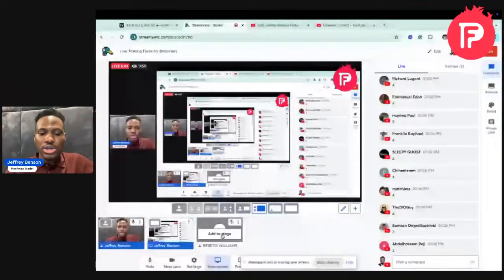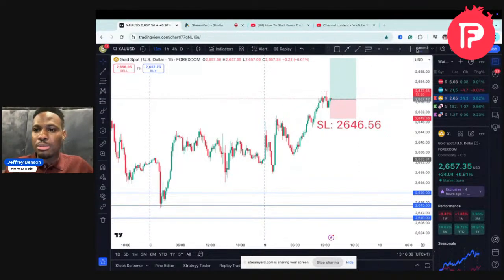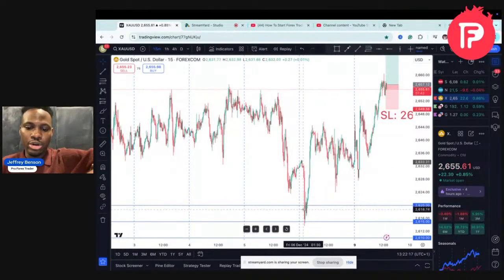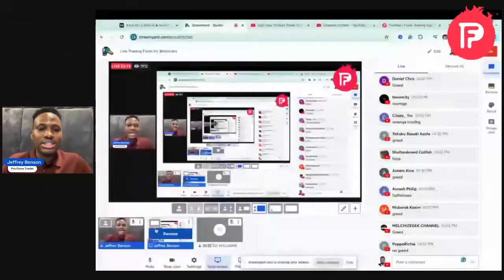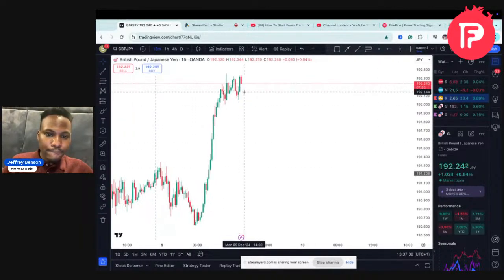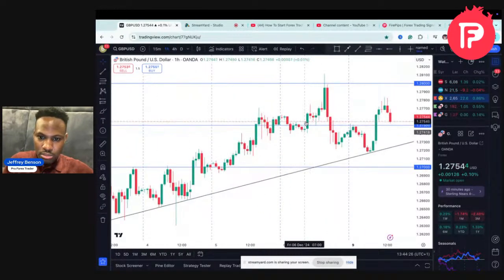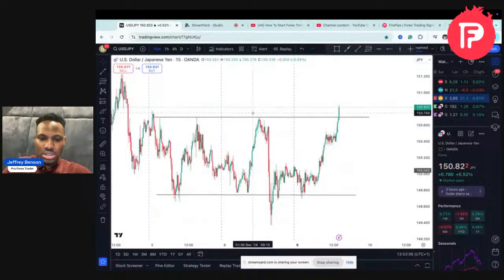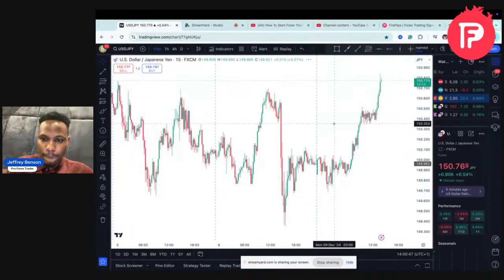Live Trading Forex for Beginners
If you’re NEW here start by following these instructions.

Just follow this instructions and take my signals for one month and see 👇👇

To take my signals and join the withdrawal team follow these easy steps

0.

1.

2. Fill in your details accordingly and make sure to select these options
- MT5 or MT4
- Leverage 1:2000
- Address should be same as what’s on your utility bill

3. Fund your account with any amount and start taking trades.
Make sure to apply proper risk management.

Telegram Admin: @jeffreybenz